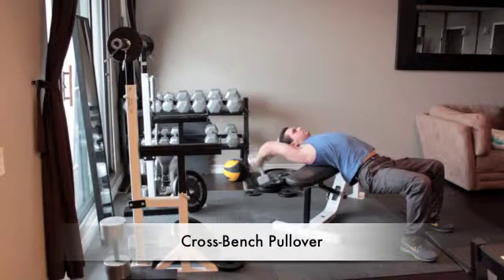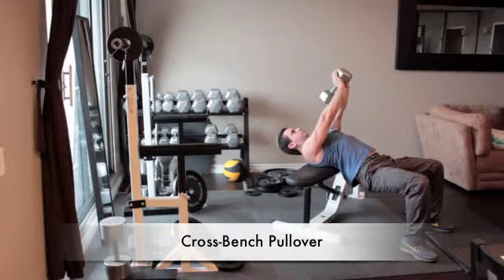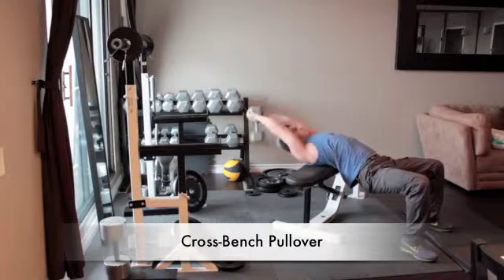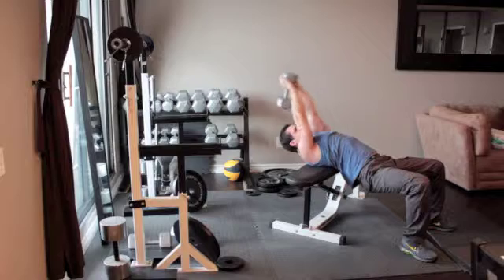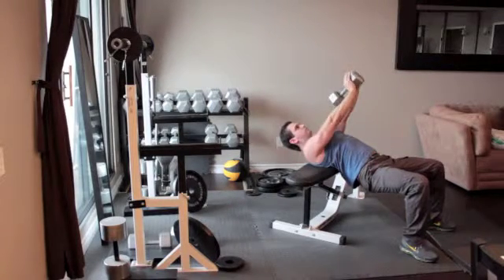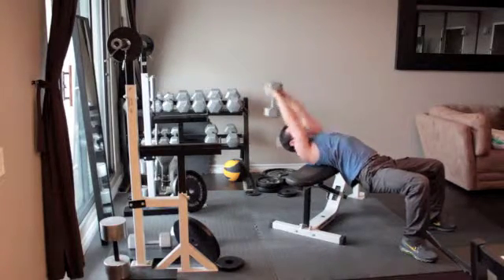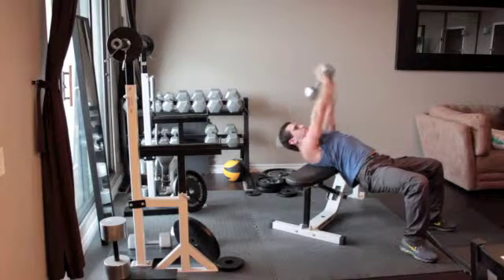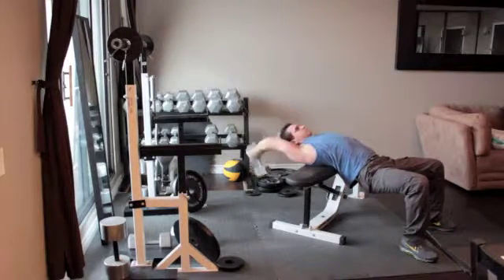cross bench pullover